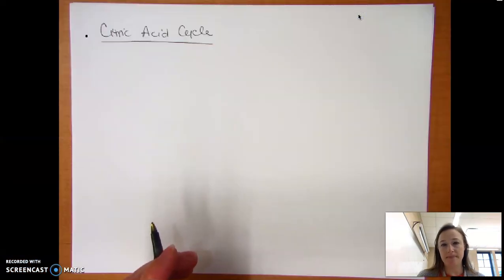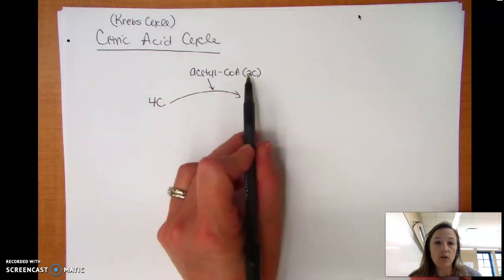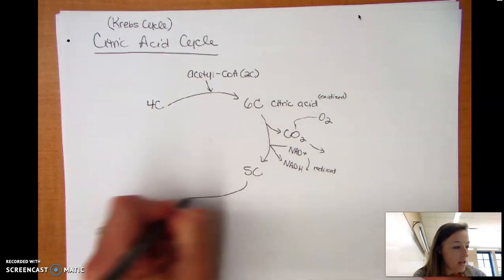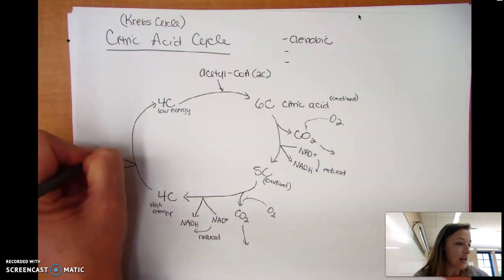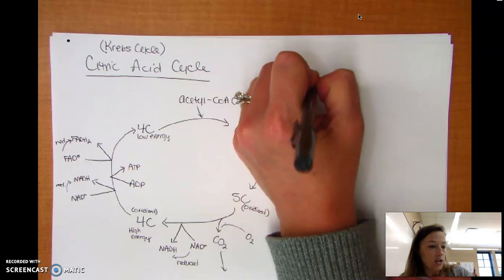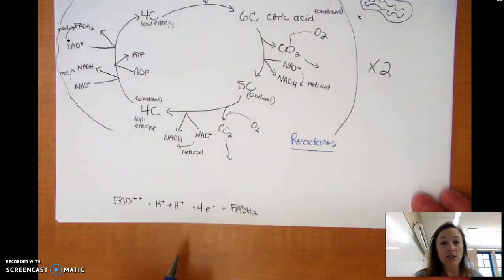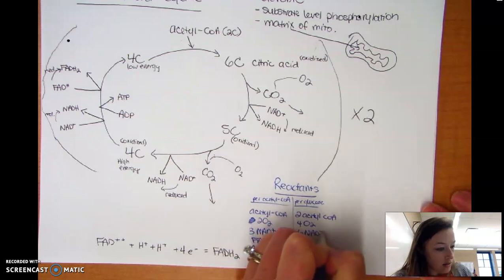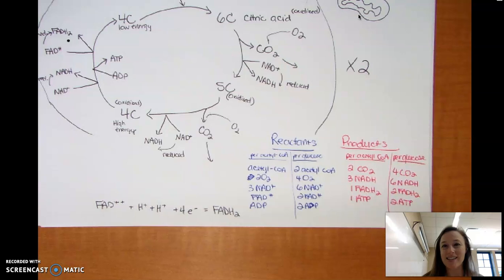Citric acid (Krebs) cycle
Covers material that addresses the following learning target
I can describe the process of citric acid cycle including reactants and products.